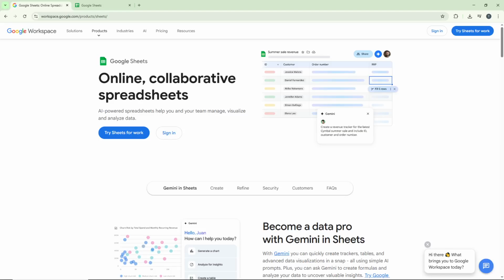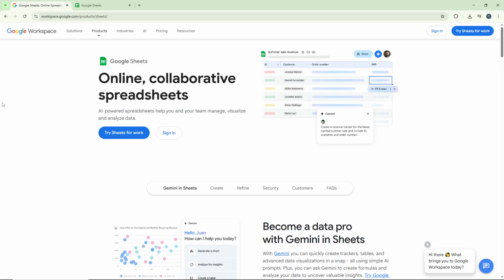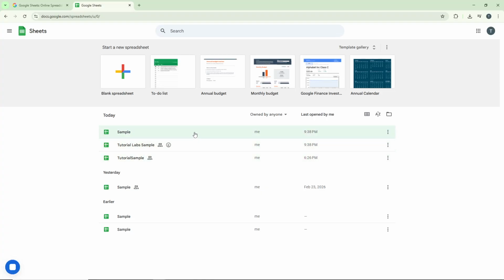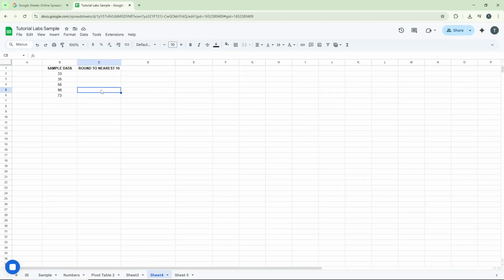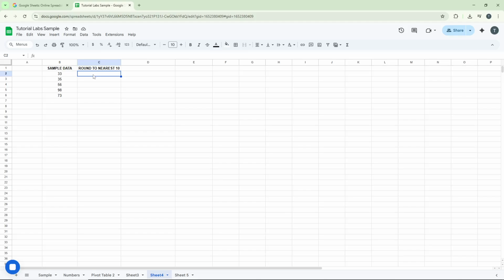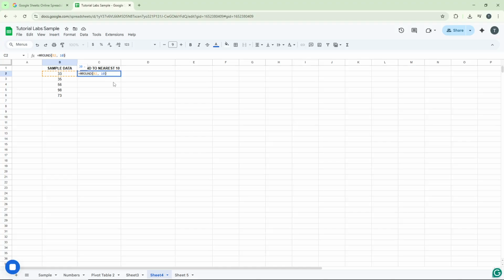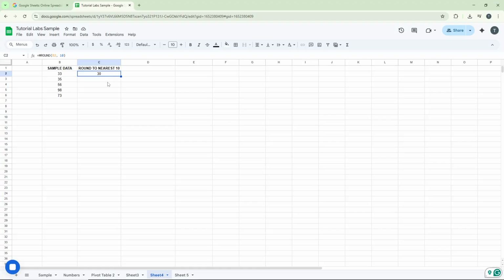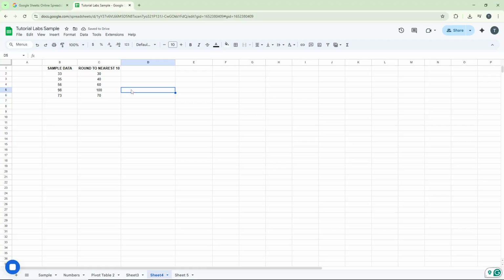How To Round Google Sheets Cells To The Nearest 10 (Tutorial 2026)